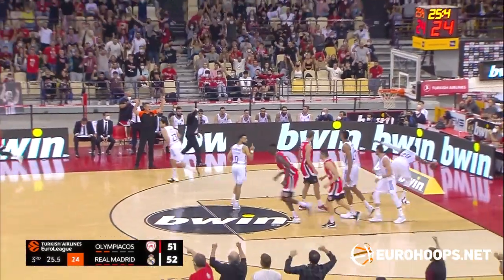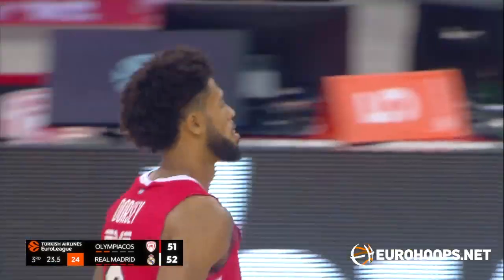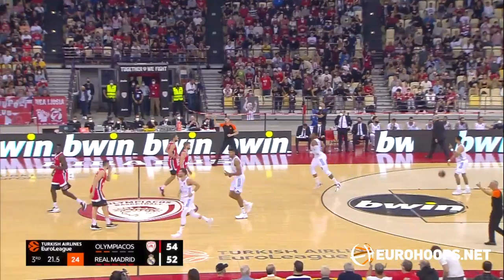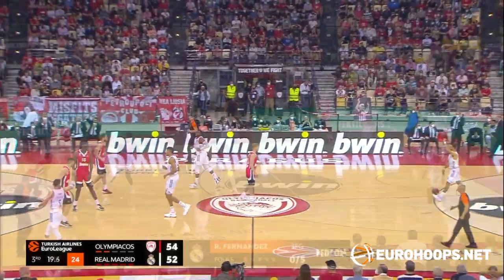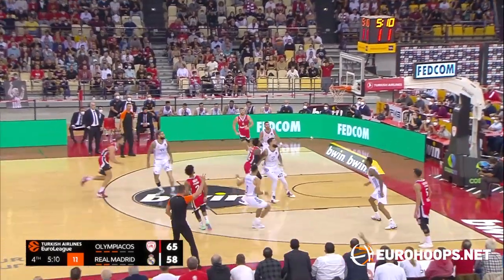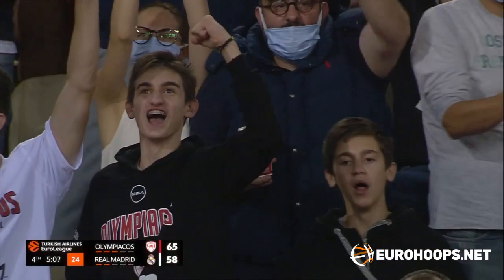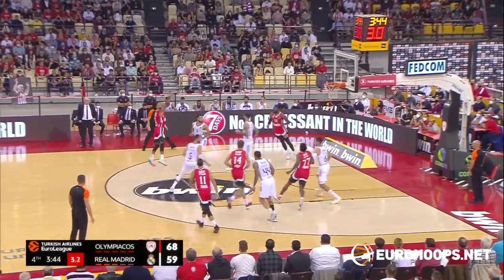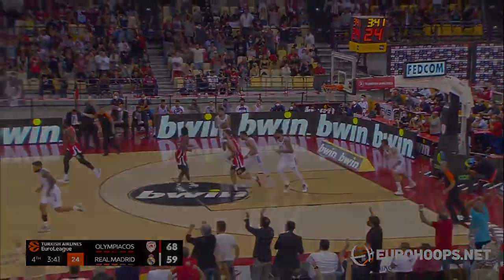Tyler Dorsey (12 points): Olympiacos Piraeus-Real Madrid 74-68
- Global views on Basketball with a European perception - Everything you need to know about Euroleague, Eurocup and the top European domestic leagues